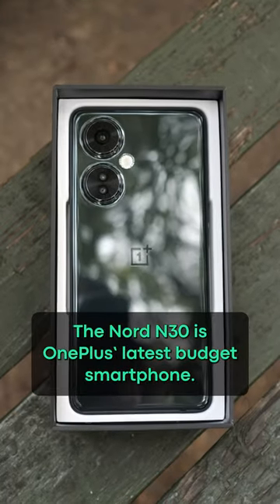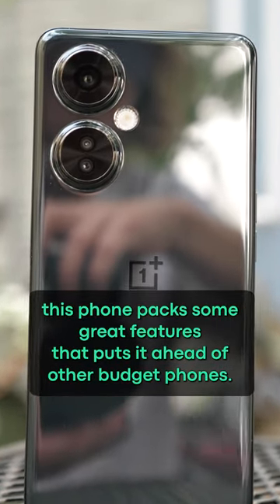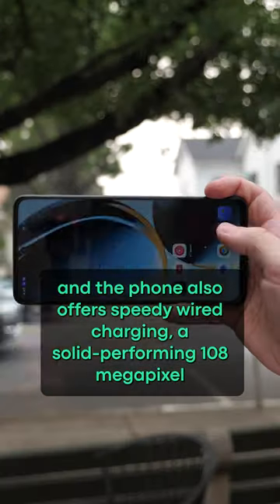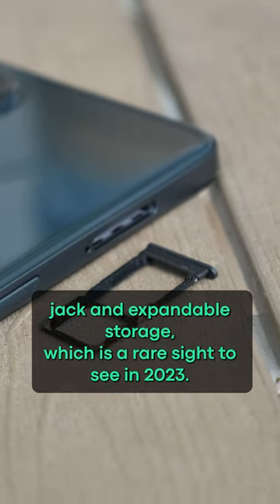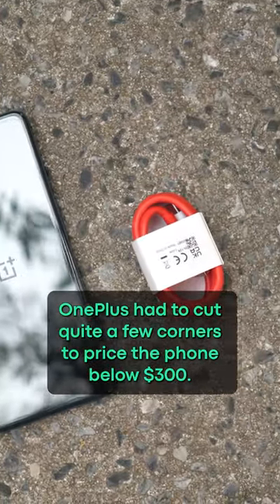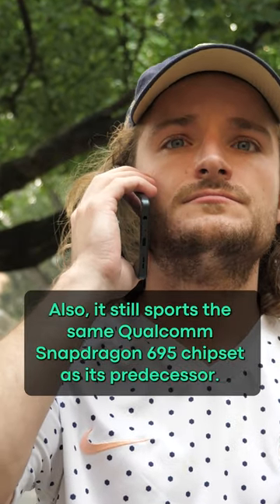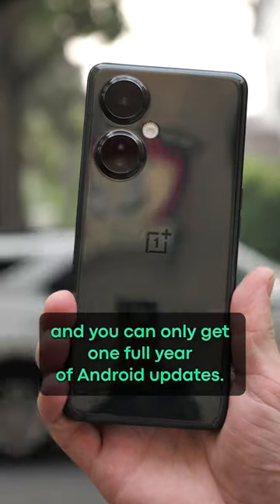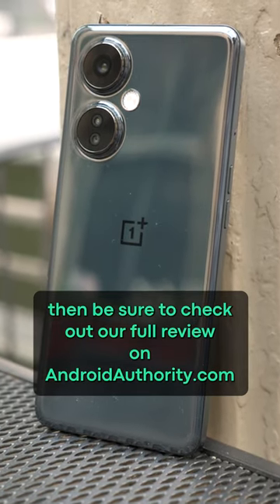BEST Budget Android phone? - OnePlus Nord N30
We recently got our hands on OnePlus' latest budget phone: the Nord N30. Is it any good?